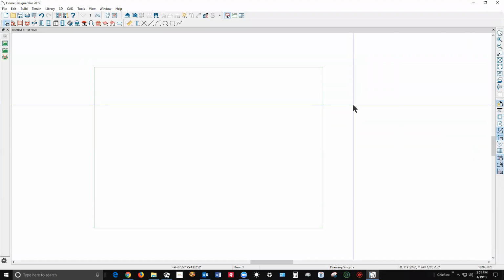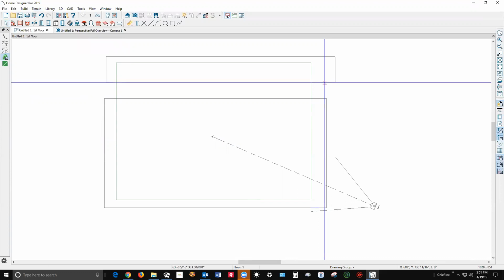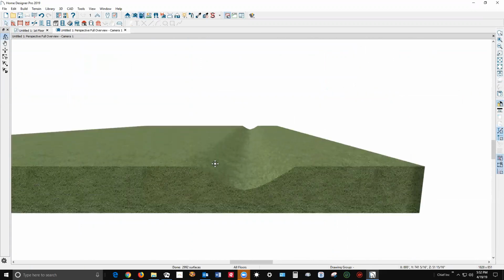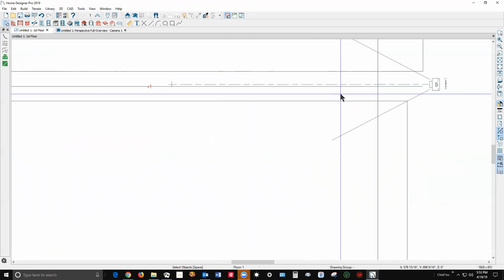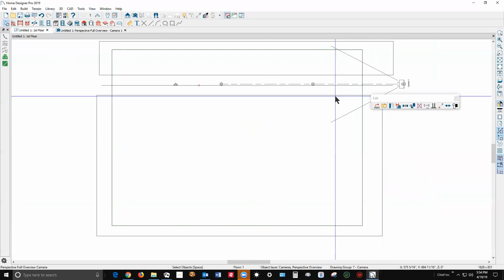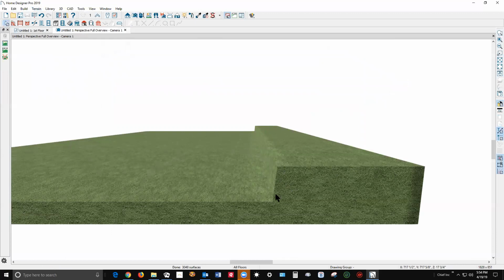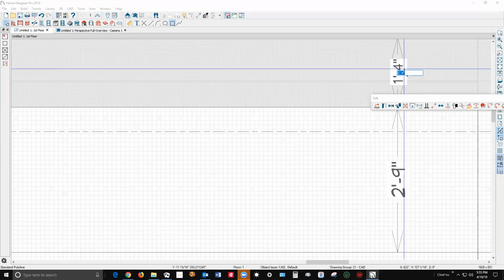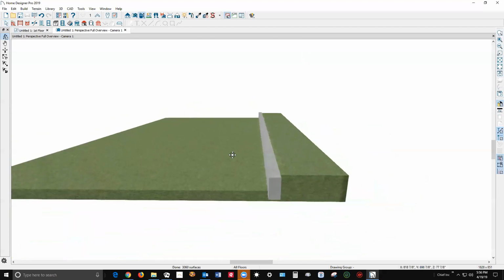A little bit about terrain in HD Pro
Just some simple examples of modulating terrain